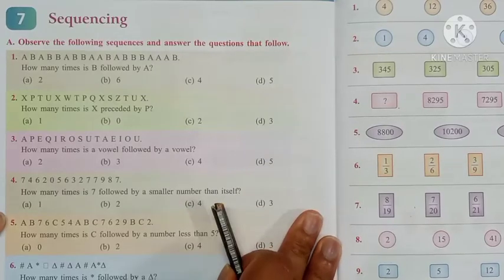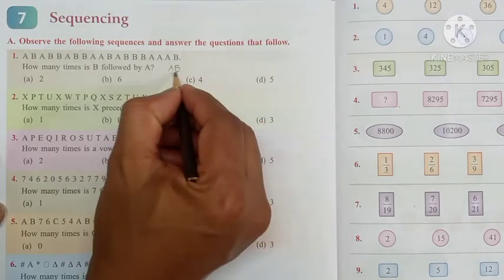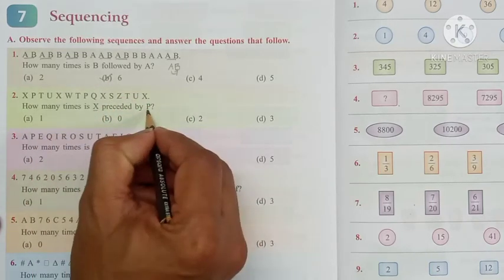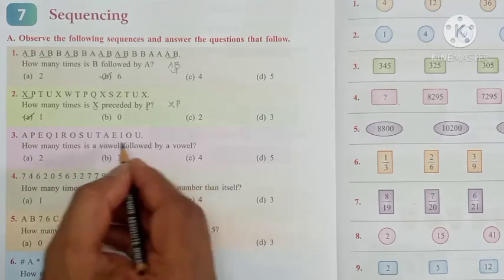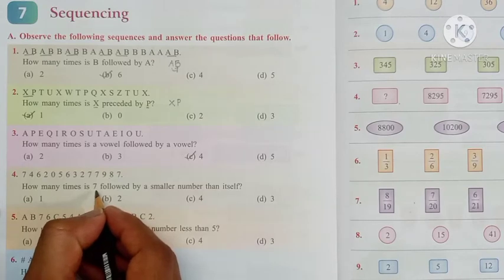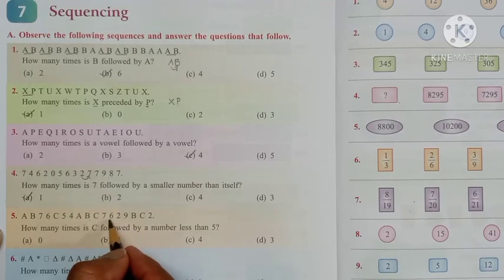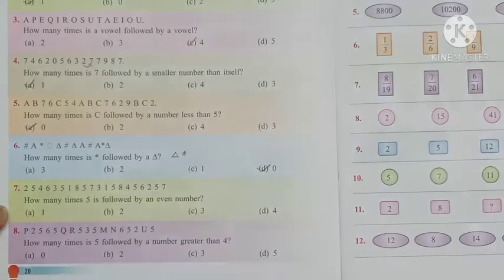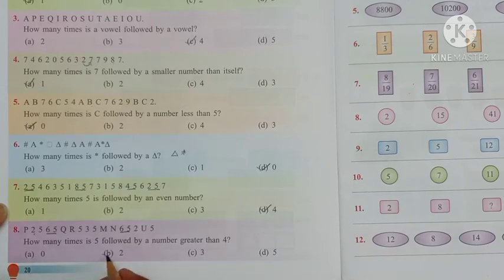5th APT DEC 19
Sequencing